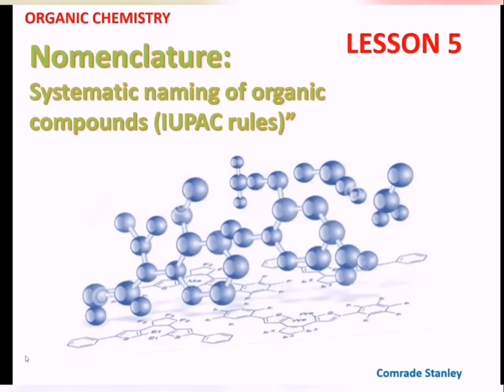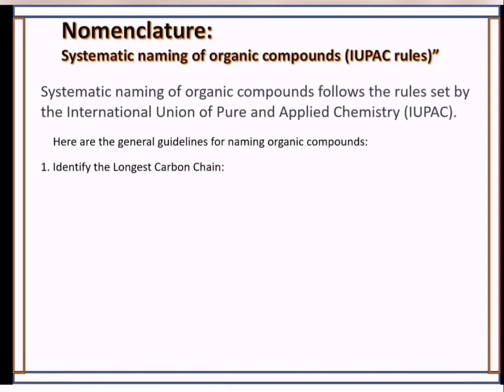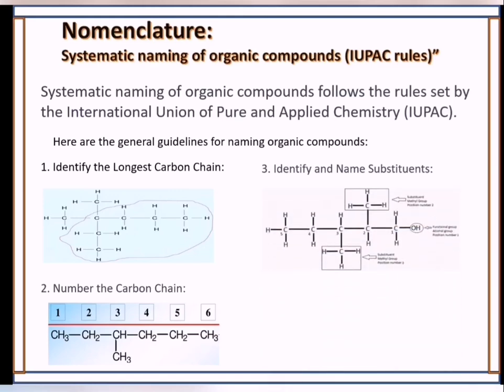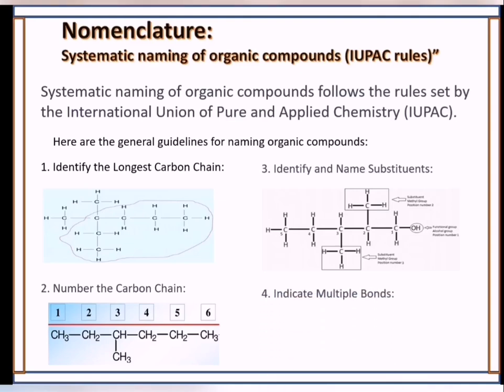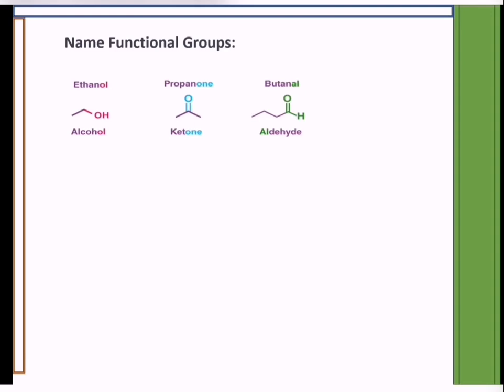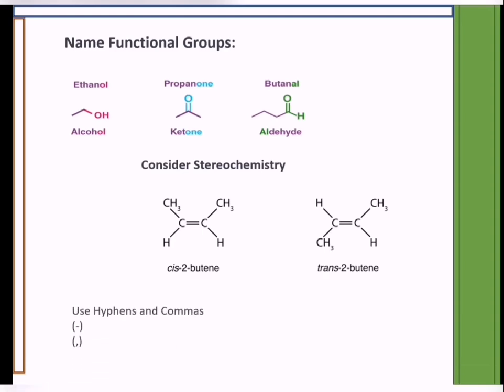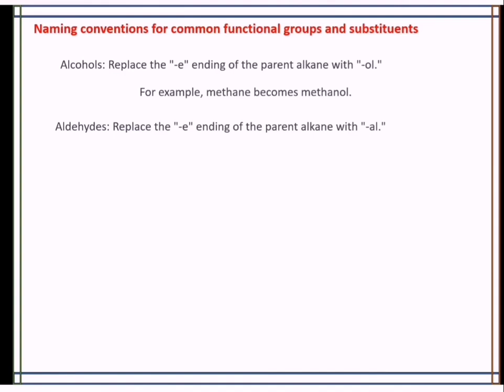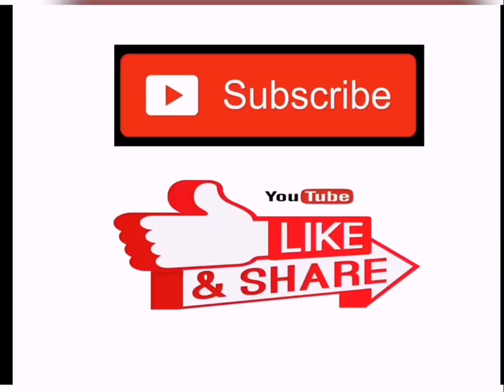Nomenclature : systematic naming of organic compounds (IUPAC rules)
Nomenclature
 Systematic naming of organic compounds
IUPAC rules
Organic chemistry
Alkanes
Alkenes
Alkynes
Aromatic compounds
Lesson 5
Comrade Stanley
Chemistry